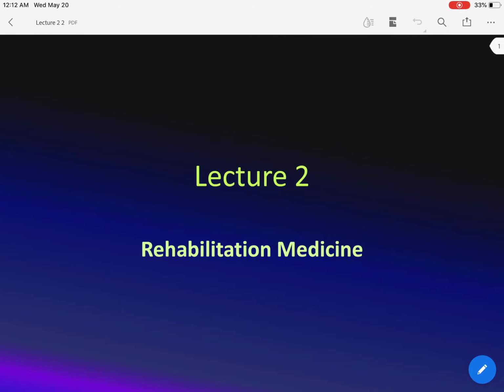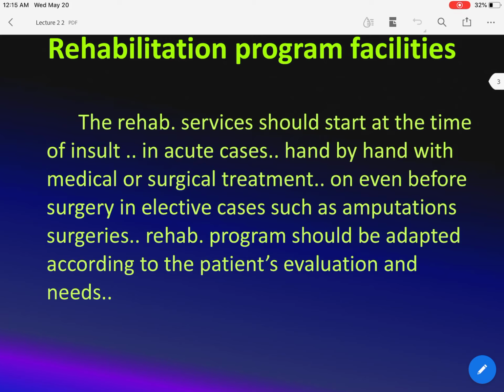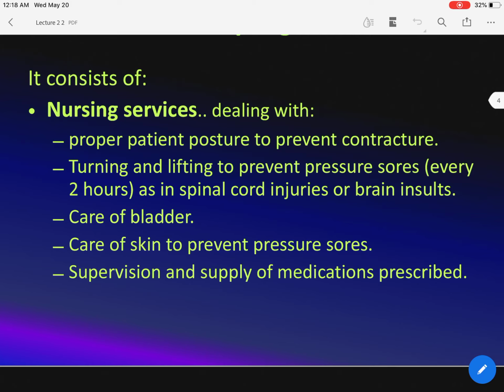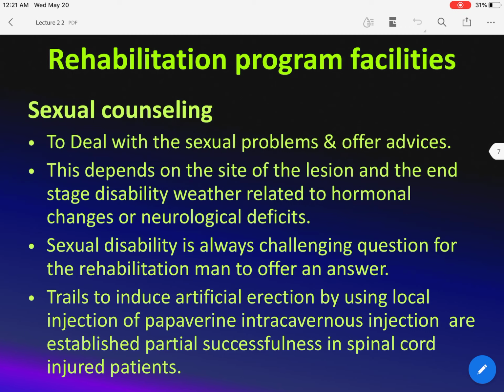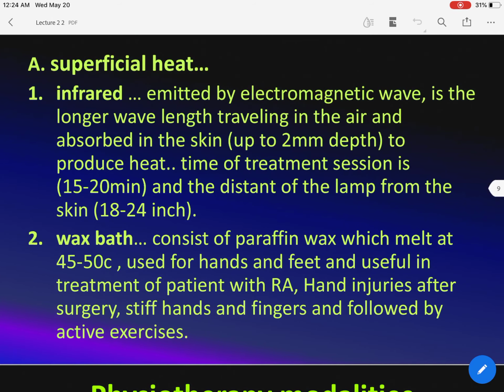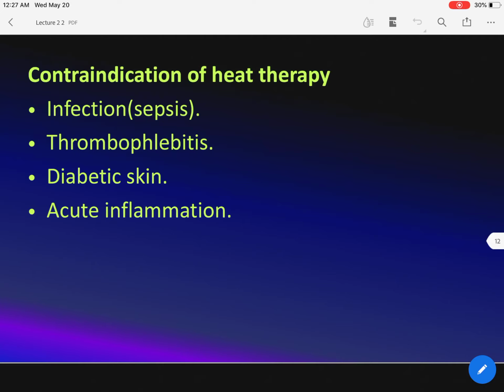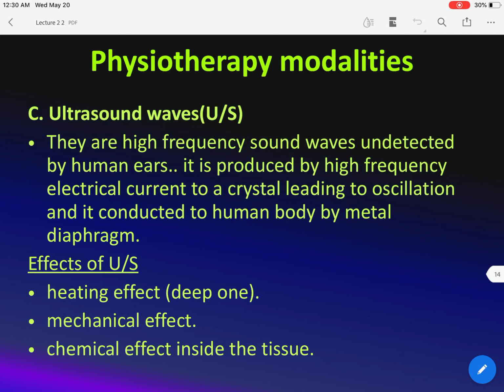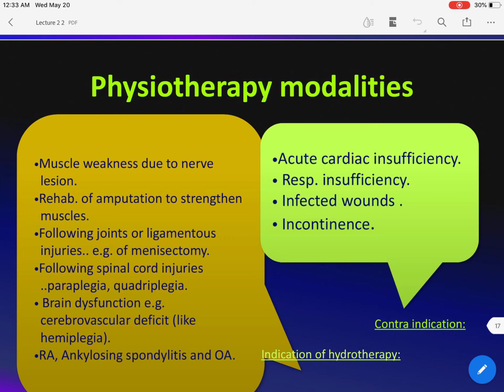rehabilitation lec2 Dr.Shamran